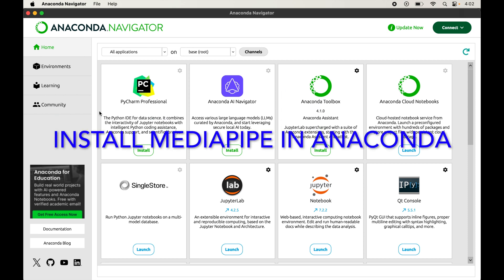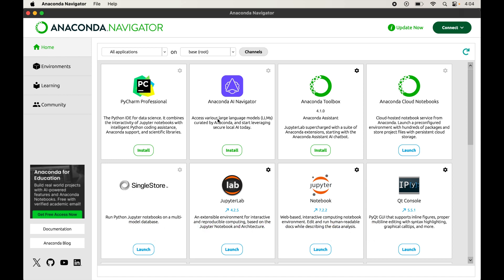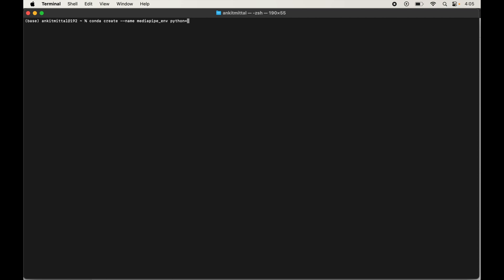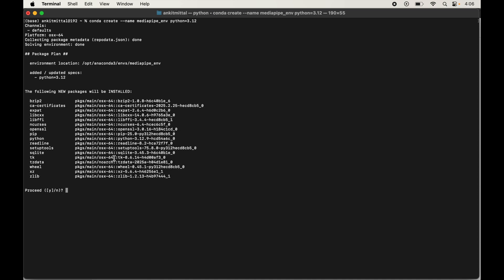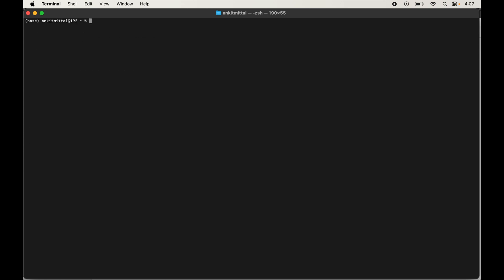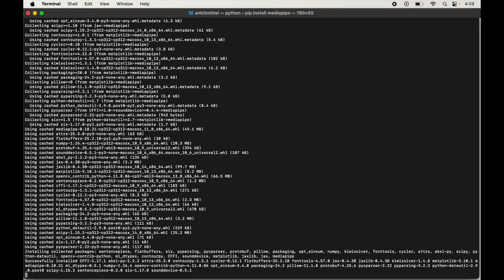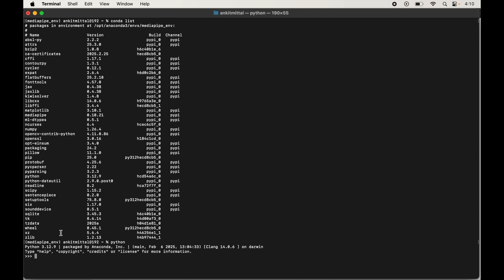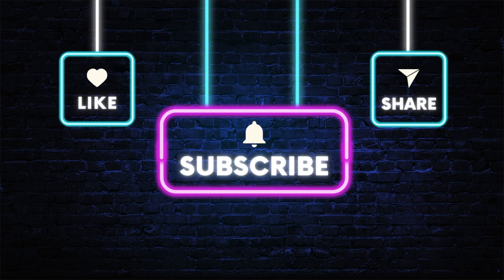How to Install Mediapipe in Anaconda Prompt | Install Mediapipe in Anaconda (Windows/Mac) [2025]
In this video, you'll learn Learn how to install mediapipe in anaconda prompt(windows) or terminal(macos).